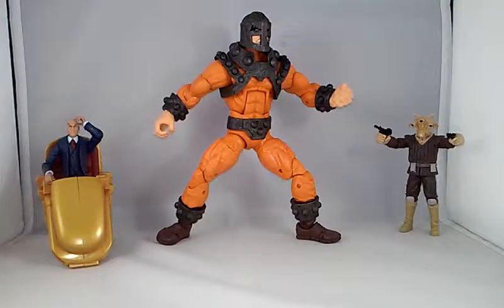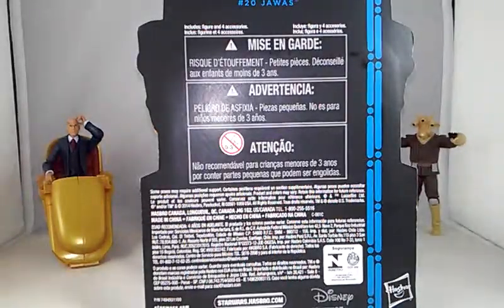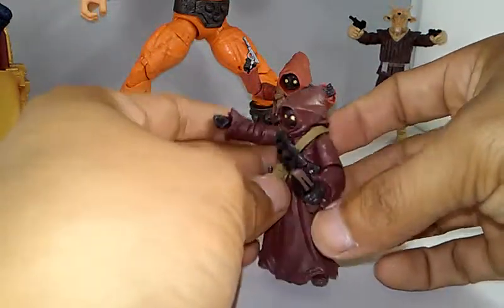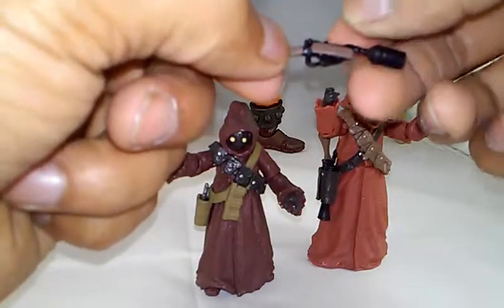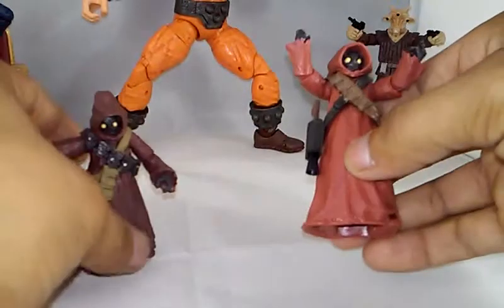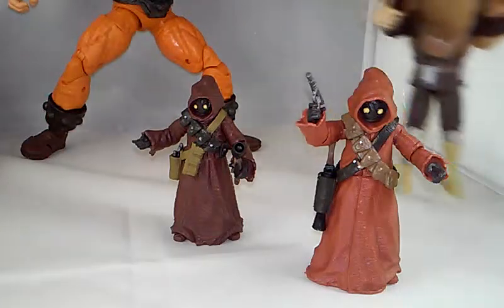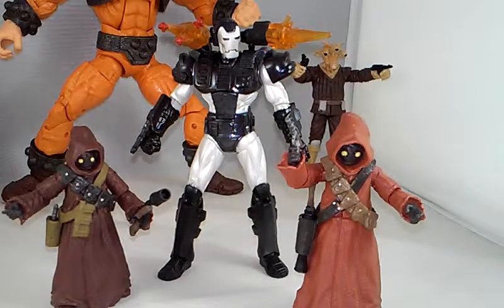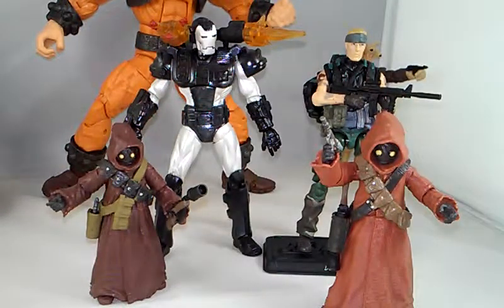Star Wars The Black Series : Jawas 3.75 review